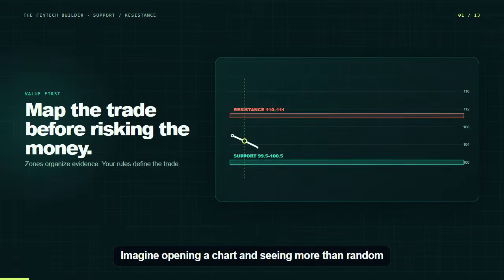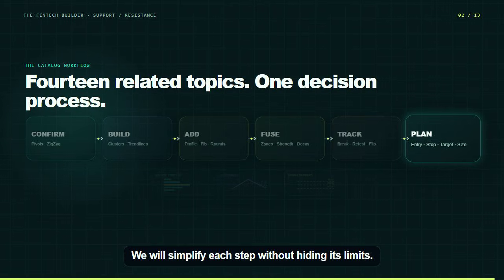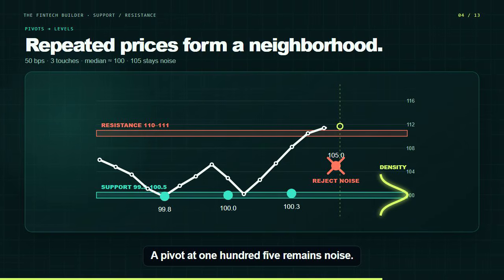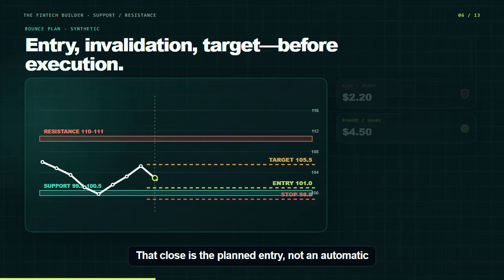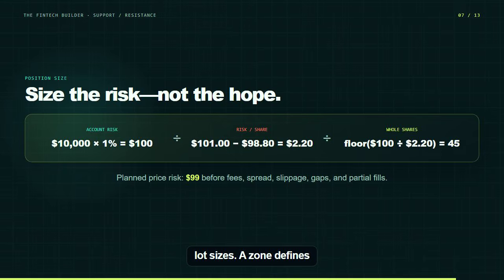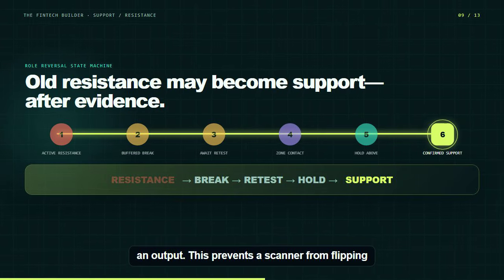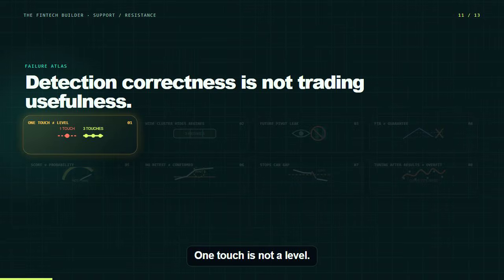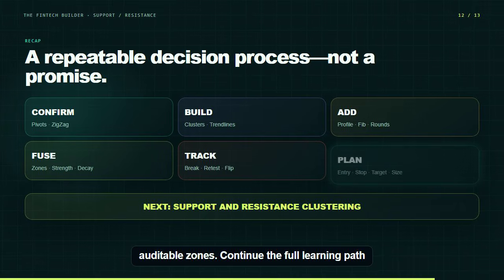How Quant Systems Find Support & Resistance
Learn how traders use support and resistance zones to plan entries, stop losses, take profits, position size, and breakout-retest trades—with exact risk/reward calculations.

This visual tutorial connects the complete Support/Resistance workflow: causal pivots, ZigZag swings, density clustering, robust trendlines, Volume Profile, Point of Control, Fibonacci levels, round numbers, zone fusion, strength and decay scoring, role reversal, breakout-retest confirmation, and market-wide scanning.

COMPLETE SUPPORT / RESISTANCE LEARNING PATH

Point of Control, Value Area, HVN and LVN Detection

- Why support and resistance are zones rather than exact magic lines
- How causal pivots avoid look-ahead bias in live systems and backtests
- How repeated pivots, trendlines, Volume Profile, Fibonacci and round numbers create candidate levels
- How confluence, source diversity, age and confirmed breaks affect zone strength
- How to calculate entry, structural stop loss, take profit and reward-to-risk
- How to size a position from account risk and risk per share
- How breakout, retest, hold and role reversal form a state machine
- Which support and resistance mistakes create false confidence or overfitting

WORKED RISK / REWARD CALCULATION

Bounce example: entry 101.00 · stop 98.80 · target 105.50
Risk/share = 101.00 − 98.80 = 2.20
Reward/share = 105.50 − 101.00 = 4.50
Reward/risk = 4.50 ÷ 2.20 ≈ 2.05R
Position size = floor((10,000 × 1%) ÷ 2.20) = 45 shares

CHAPTERS — SUPPORT AND RESISTANCE TRADING GUIDE

00:00 Support and Resistance Trading Strategy
00:26 Algorithmic Support and Resistance Workflow
01:01 Support and Resistance Zones vs Exact Lines
01:32 Pivot Clustering and Robust Trendlines
02:06 Volume Profile, Fibonacci and Zone Confluence
02:46 Support Bounce: Entry, Stop Loss and Take Profit
03:22 Position Sizing and Risk Management Formula
03:57 Breakout and Retest Trading Strategy
04:35 Resistance Becomes Support: Role Reversal
05:07 Stop-Loss and Take-Profit Calculation Rules
05:45 Support and Resistance Mistakes to Avoid
06:19 Complete Support and Resistance Trading Checklist

All prices and trades shown are synthetic teaching examples.

Production note: narration was generated with the generic xAI Grok TTS voice castor. The visuals are educational animations and do not depict a real market event or imitate an identifiable person.